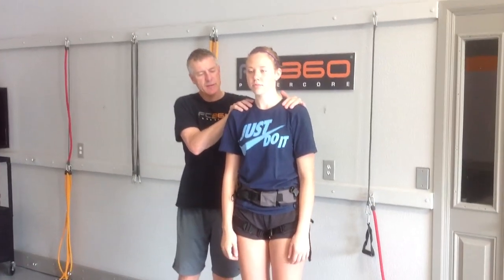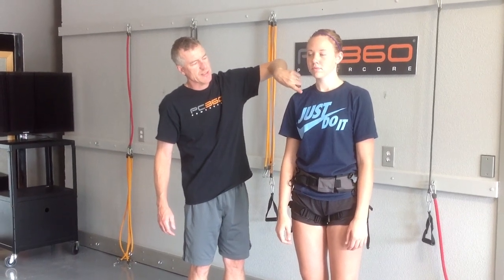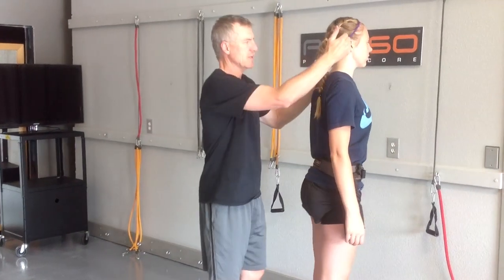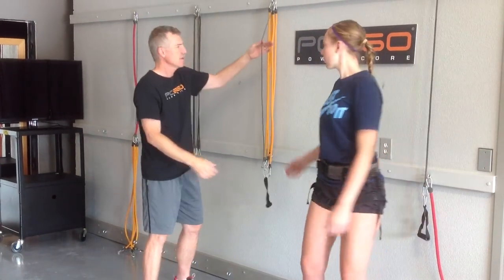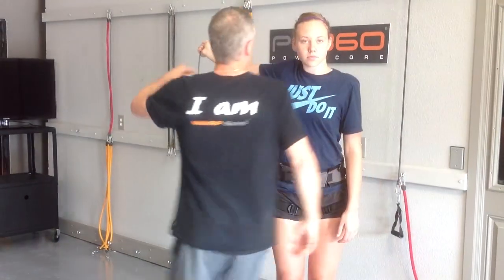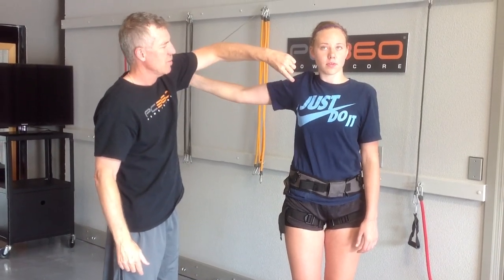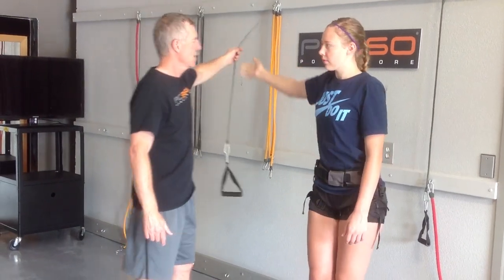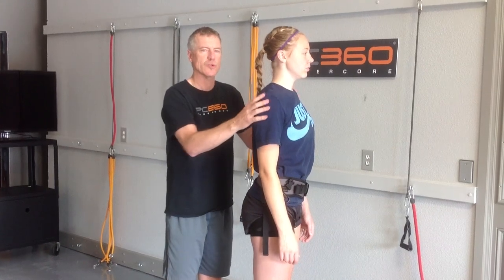Volleyball Arm Swing & Hitting Shoulder Pain and Injuries - Common Issues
If you would like to learn to hit harder, reduce the risk of injury and improve your vertical jump for volleyball, click the link below to see how you can get started for just $17!

If you are interested in working with coach Billy, follow this link to join our Volleyball Masterclass